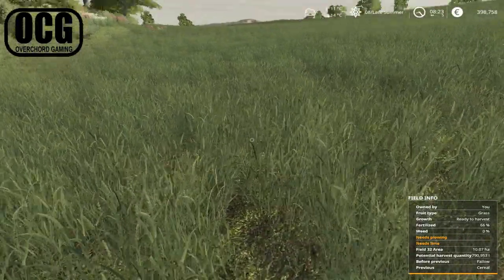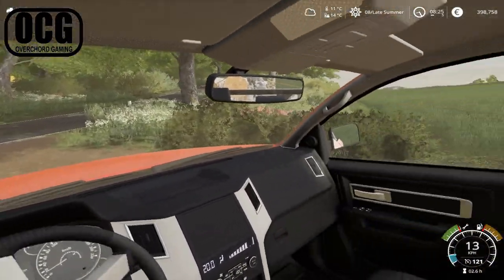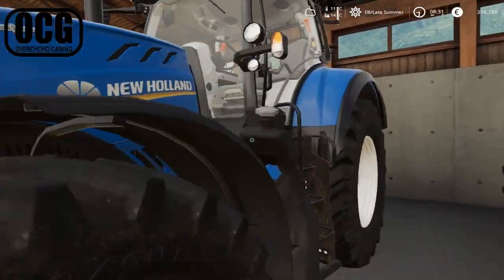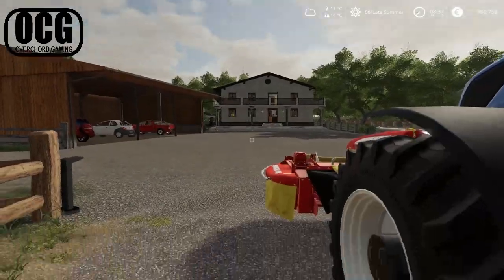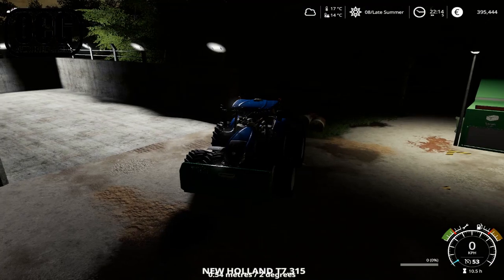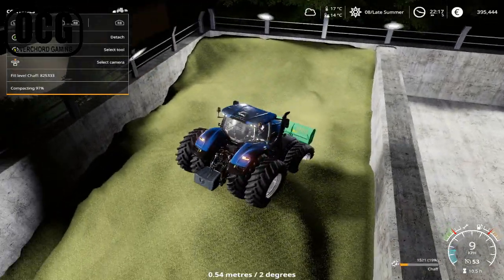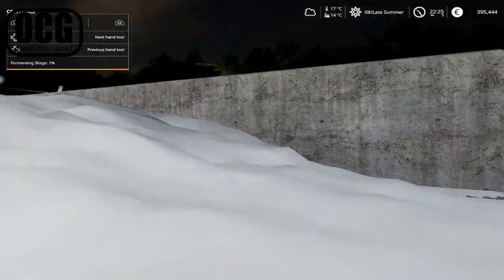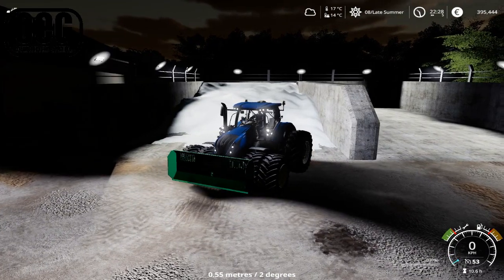Eiersholt and Seasons 12: So much Silage!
It's late summer and the second cut of grass is going into the silage pit. And there is a lot of it!

A big thank you to DataLund for the amazing Eiersholt map.
And his page over on FS Nation that will notify you of the map release and any updates:

And a huge thank you to Realismus modding for bringing Seasons to FS19

Other mods in use on this map are:

Case IH Titan 3540 Self propelled sprayer by Expendables Modding

Summer in NY by Dyalla

Cigarette Solitude by Slenderbeats

Dirty Mac by Endless Love

Stacy and George by The Mini Vandals

Earle's Bar Room Rocker by Midnight North

Happytoseeyou by Sarah, The Illstrumentalist

Avocado Street by Wes Hutchinson

Night Drive by JHS Pedals